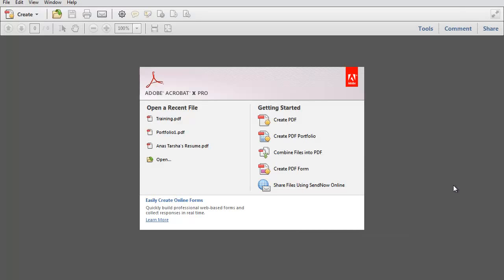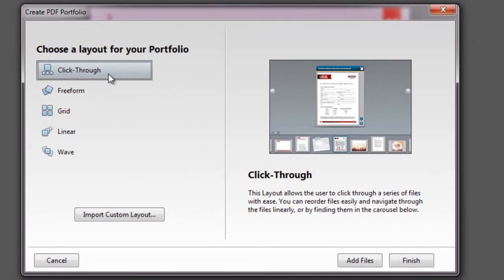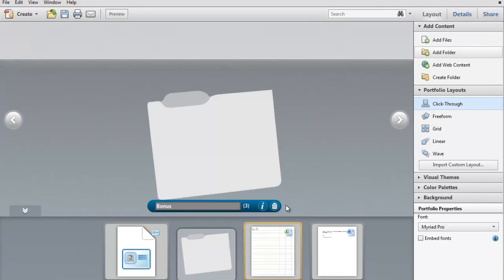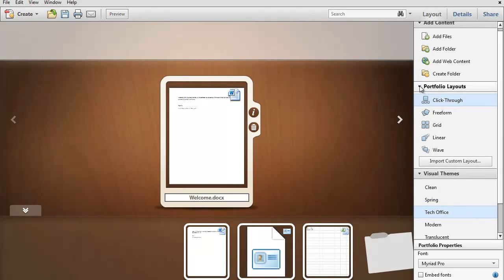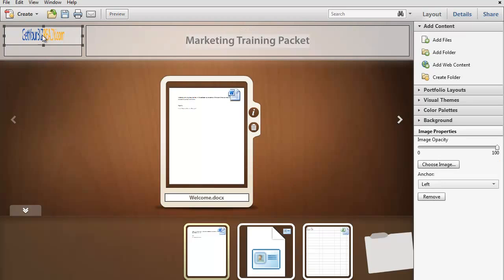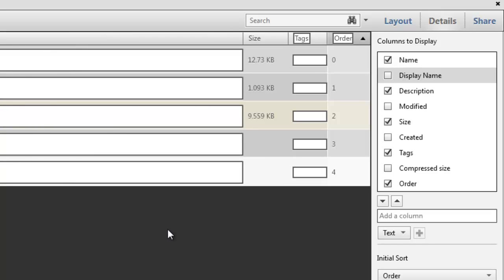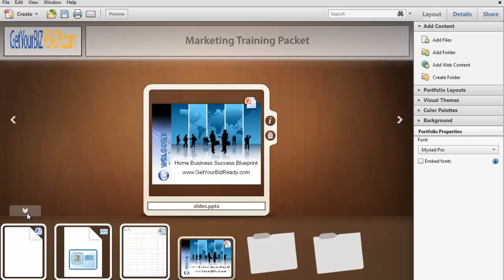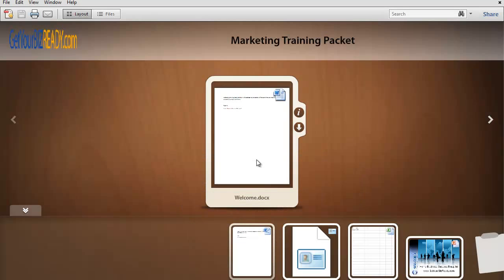Tutorial - How to Package Your Information Products, Cut Delivery Cost, and Reduce Refunds - Part 2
In this video I will walk you step by step through the process of creating the portfolio I showed you in Part 1...

i also share with you a great marketing tip I have learned from Eben Pagan and Joe Polish, two marketing gurus, to reduce your product refunds.